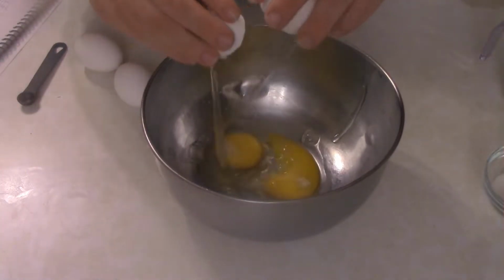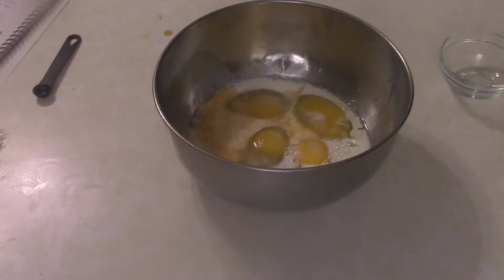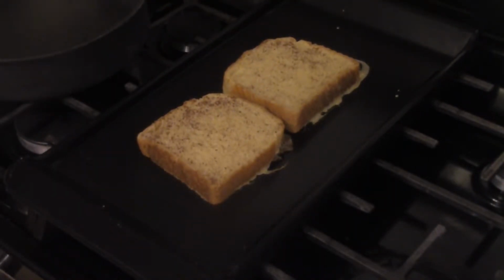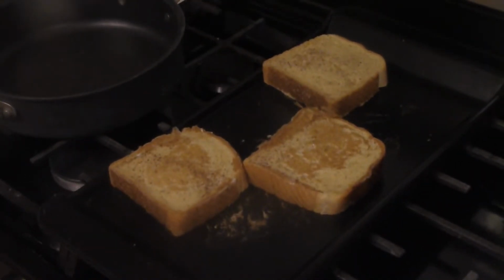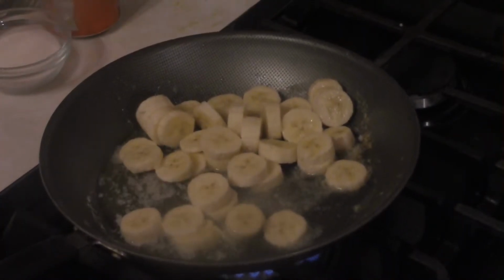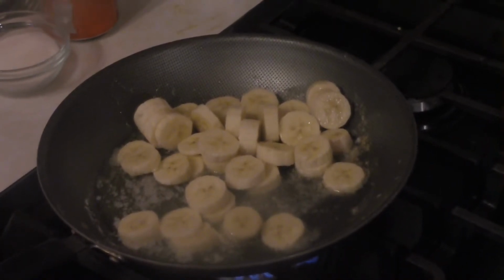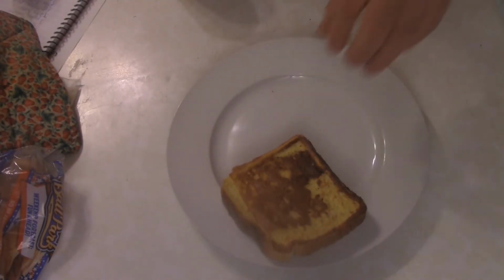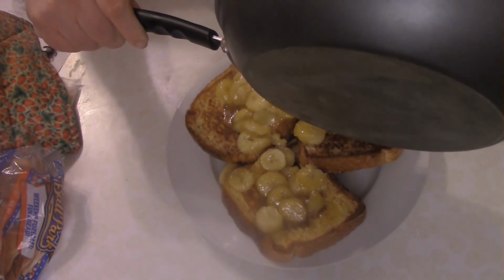Christmas French Toast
Today on Dave's Cooking Show we have Christmas French Toast for all your breakfast needs